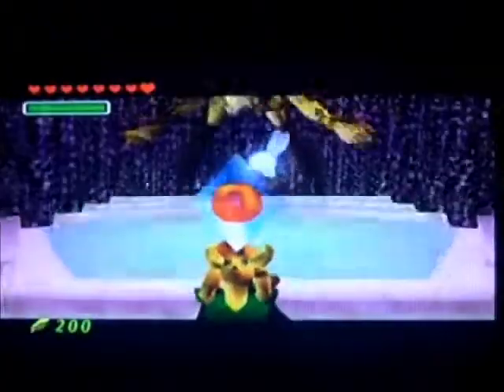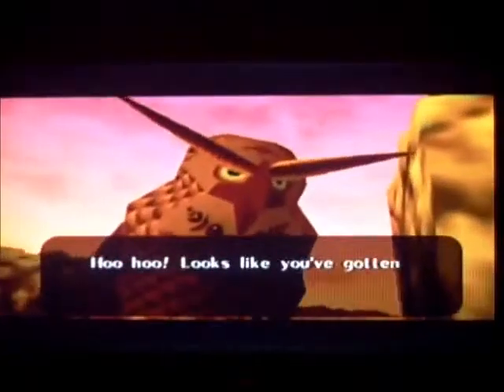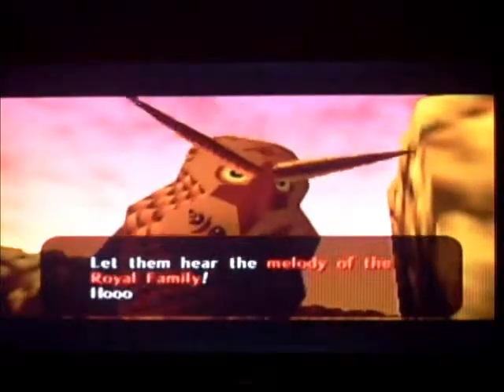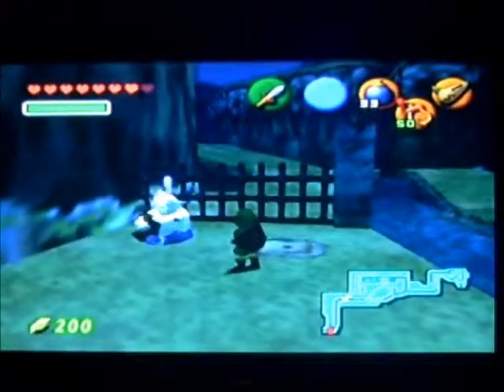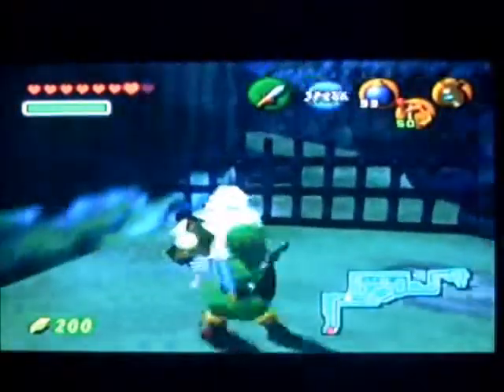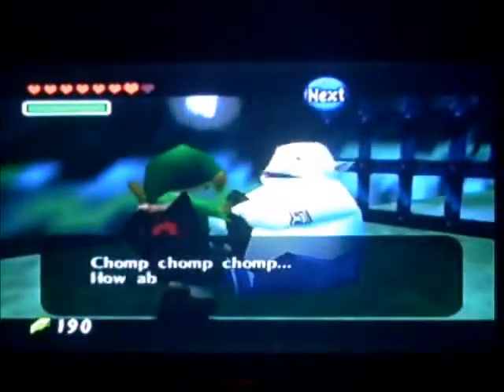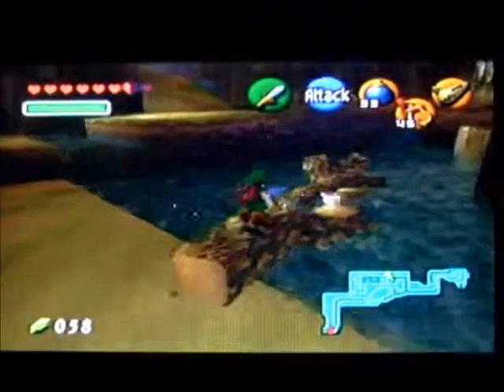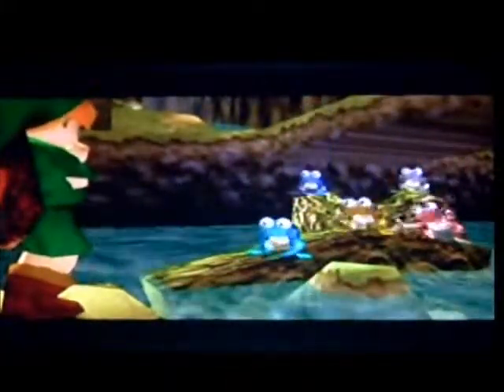Let's Play Legend Of Zelda: Ocarina Of Time Part 16: Zora's River and a Greedy Merchant!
In this episode: Our hero starts Zora's River, meets a greedy merchant, and plays music for some frogs!